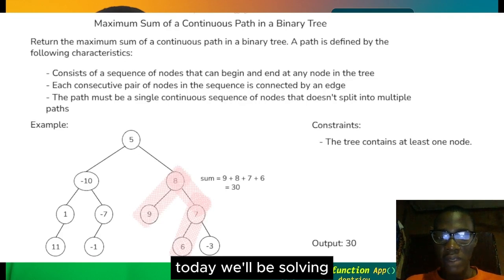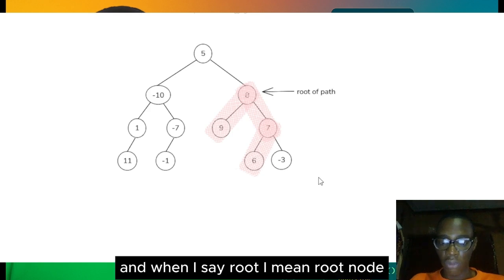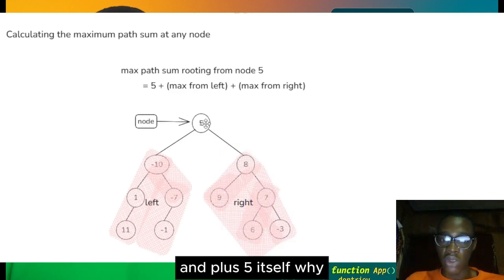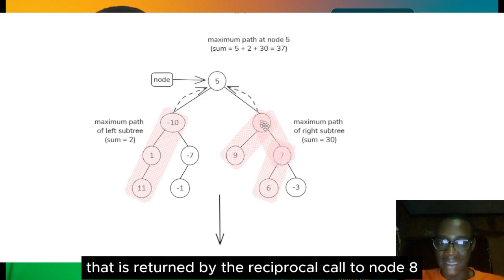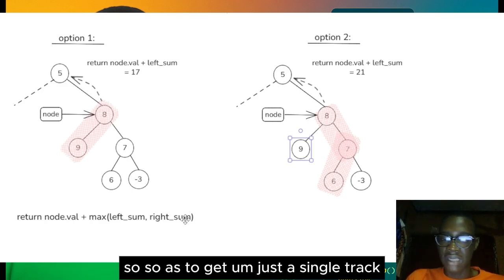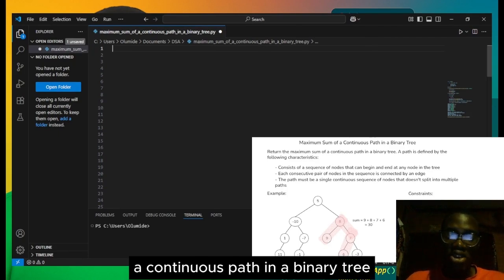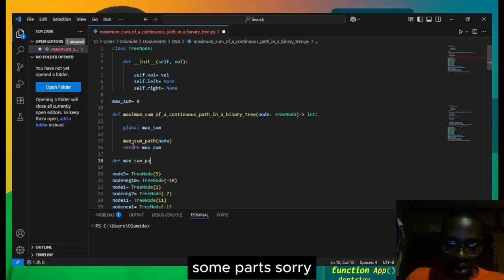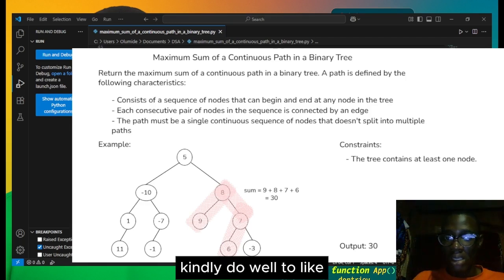Maximum Sum Of A Continuous Path In A Binary Tree DSA/Leetcode Problem Step by Step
Some tree challenges seem harmless at first glance… until you realize they stretch your ability to truly see the structure beyond the nodes.
“Maximum Sum of a Continuous Path in a Binary Tree” is one of those deceptively tricky ones.

At first, it sounds straightforward — just add up paths and find the biggest sum.
Easy, right? Not quite.

The deeper pitfalls hide here:

❌ Misunderstanding what qualifies as a path — it’s not just root-to-leaf.
❌ Dropping negative contributions — one wrong cutoff, and your sum collapses.
❌ Confusing local vs. global max — if you don’t track both, you’ll miss the true answer.

The Real Skill Test?

✅ Can you reason through recursion while carrying forward both local and global results?
✅ Can you manage edge cases — like trees filled with negative values?
✅ Can you trace the logic visually across branching paths?

Why It Matters Beyond the Interview:
This problem isn’t just about coding — it sharpens thinking around:

🌐 Dynamic programming principles hidden inside recursion
📊 Optimizing calculations while traversing complex graphs
🧠 Structuring solutions where local decisions affect global outcomes

Why Top Companies Ask This:
It shows if you can:

⚡ Handle recursion under pressure
⚡ Balance clarity and efficiency in tree traversal
⚡ Think globally while coding locally

Inside This Video:

👉 Step-by-step breakdown of the recursive logic
👉 How to track both local and global sums at once
👉 Visualizations that show exactly how maximum paths are formed

Master this, and you’ll not only solve this problem — you’ll unlock a deeper mindset for tackling all recursive and tree-based challenges.